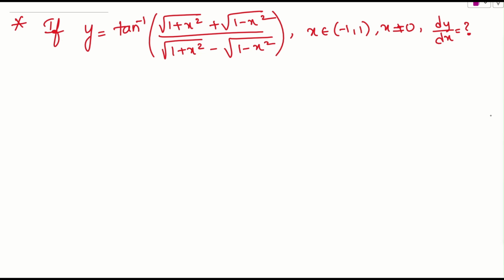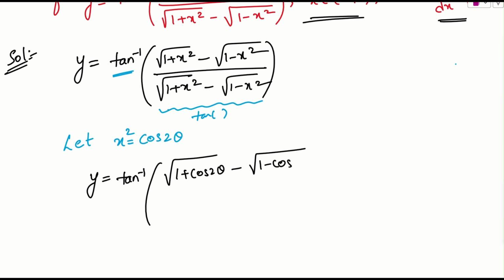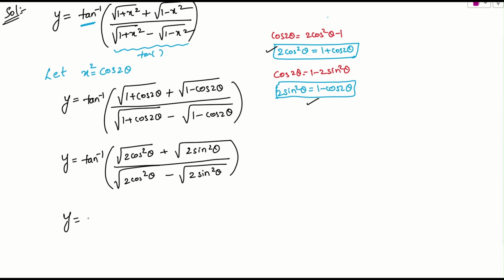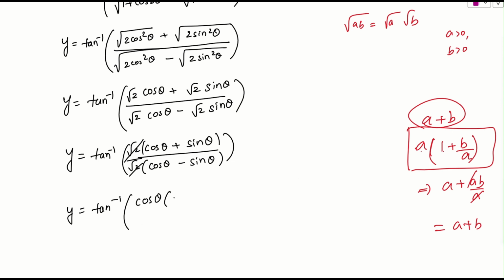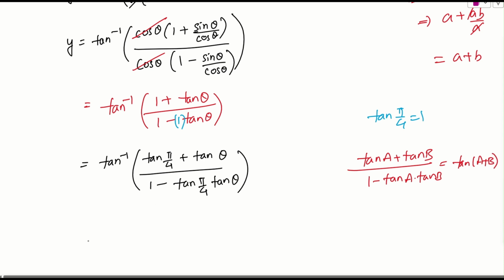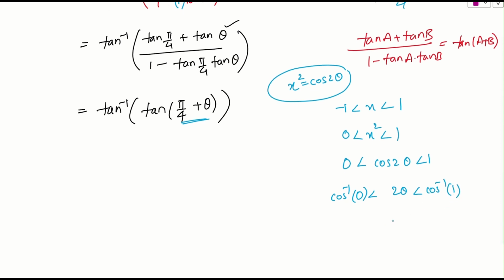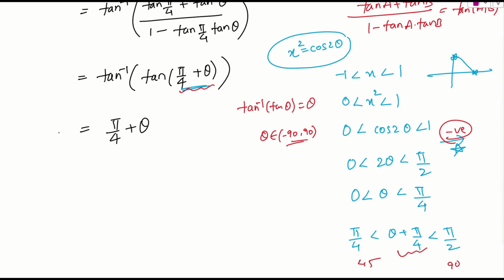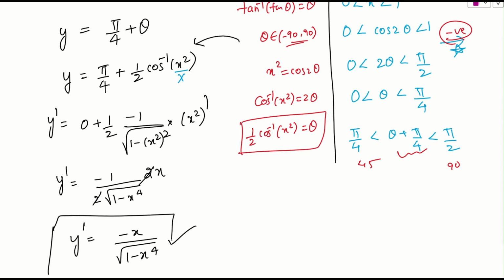y=tan^−1(√1+x^2+√1−x^2)/(√1+x^2−√1−x^2),x∈(−1,1),x≠0,find dy/dx |jee mains |class 12 math derivative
1)y=tan^−1(√1+x^2+√1−x^2)/(√1+x^2−√1−x^2),x∈(−1,1)
2)jee mains differentiation problems
3) important problems on derivatives
4) class 11 derivatives important problems
5) class 12 derivatives important questions
6)how to solve derivatives easily
7) famous derivative problems
8) previous years jee problems
9) important board problems in maths
10) important differentiation problems for boards
11) problems on chain rule in derivatives
12) problems on product rule